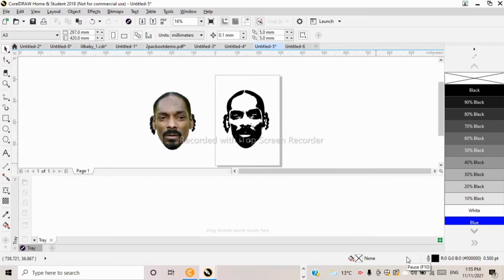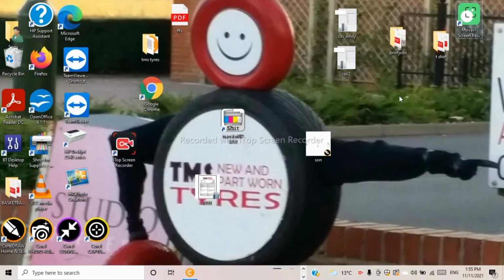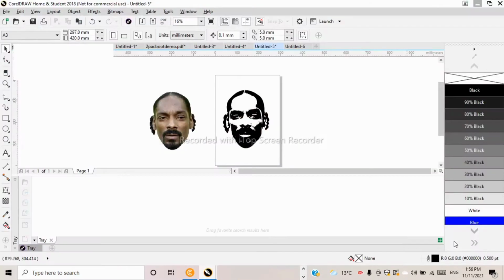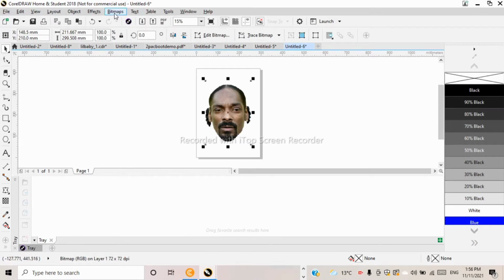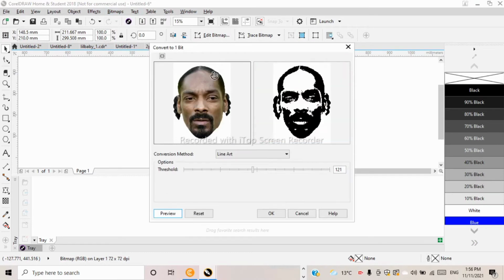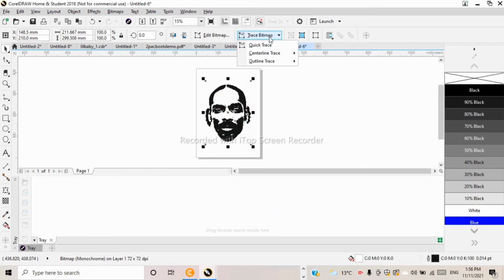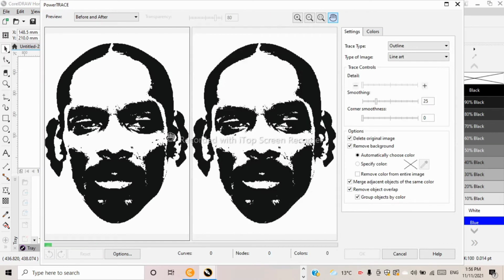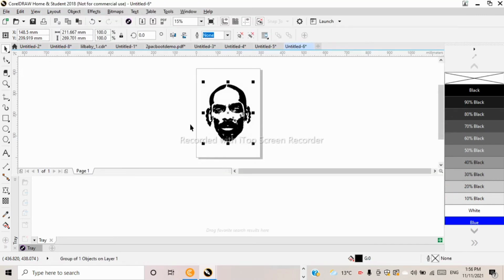Make any image into a silhouette, using Coreldraw